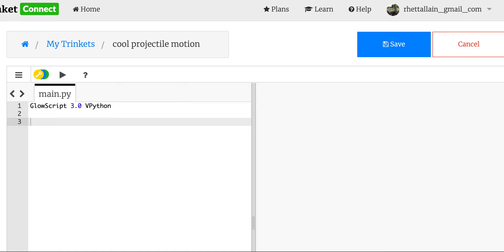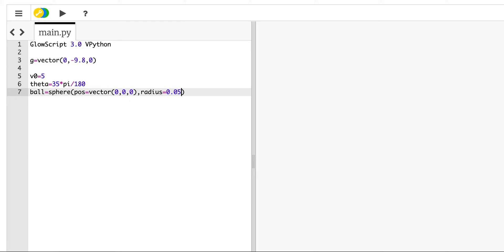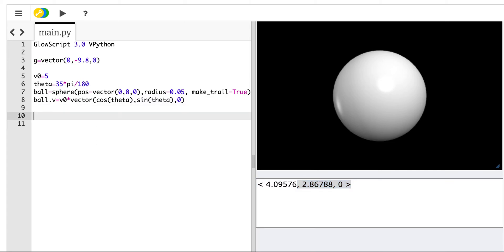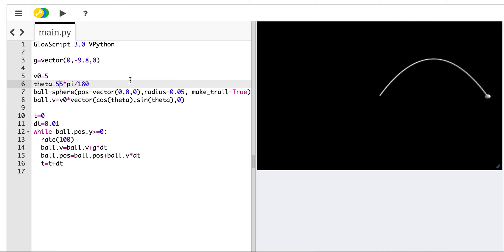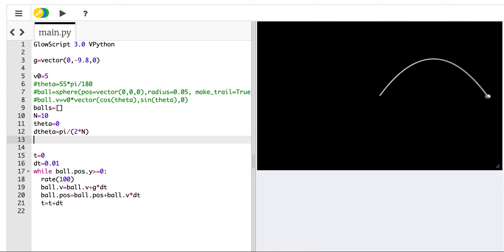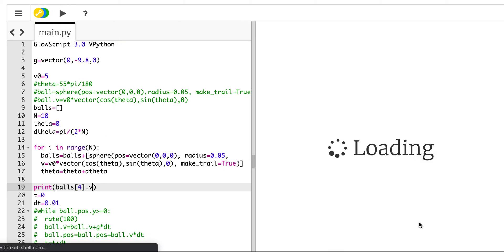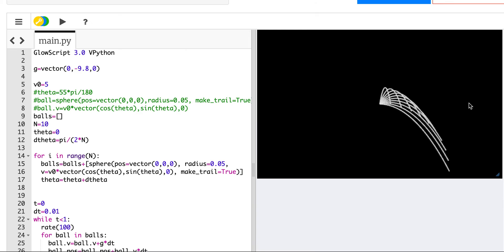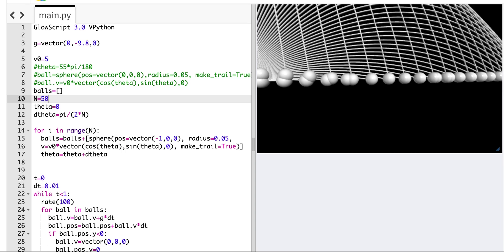Physics Python Example: Using lists to launch MANY projectile motion balls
Here is an example of using lists in GlowScript VPython to model the motion of many different projectile motion balls with different launch angles.